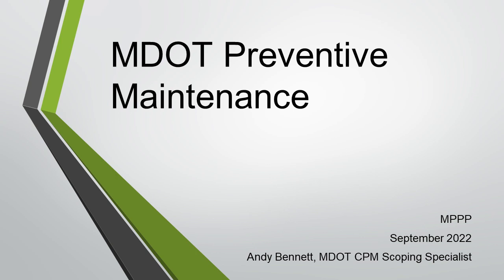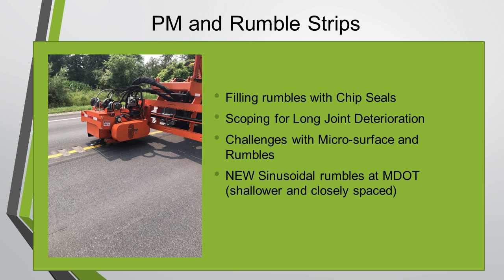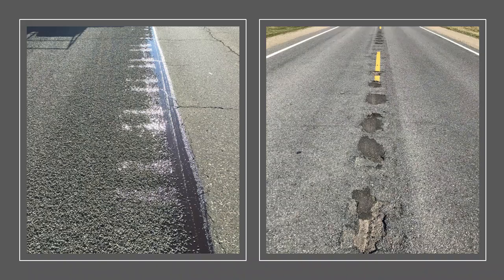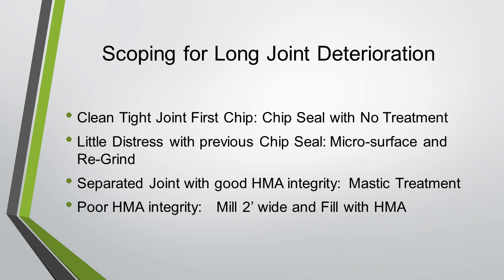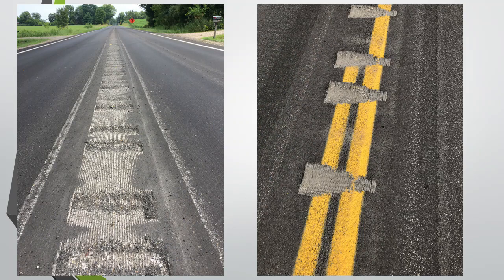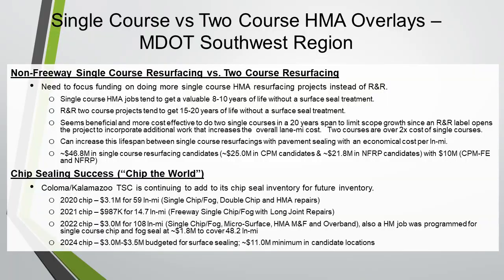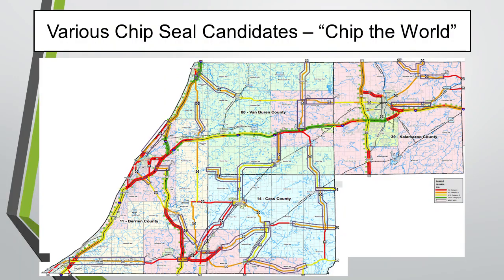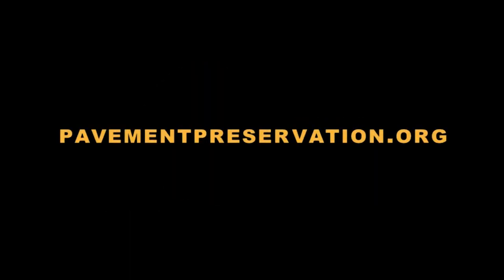State Agency Update Michigan - Andy Bennet - MI DOT 2022-09-13 MPPP, St Louis MO